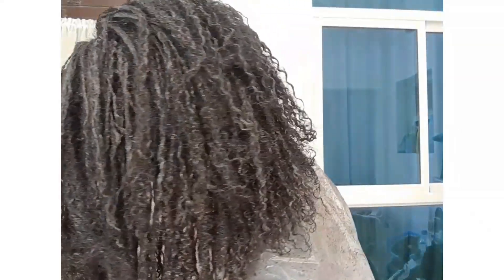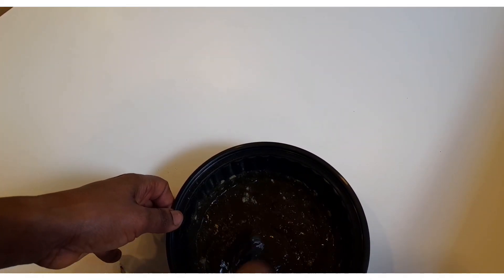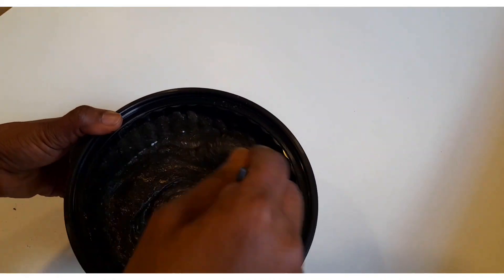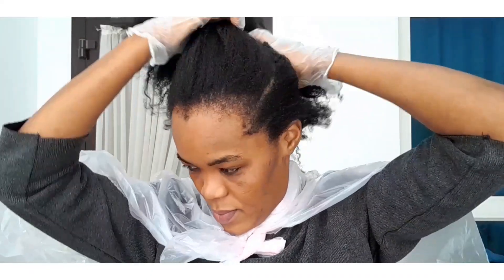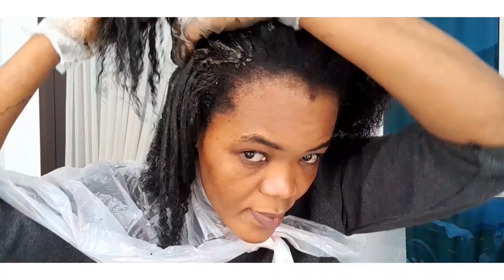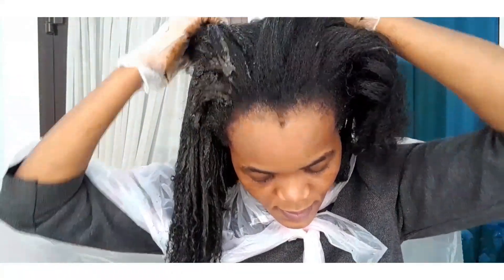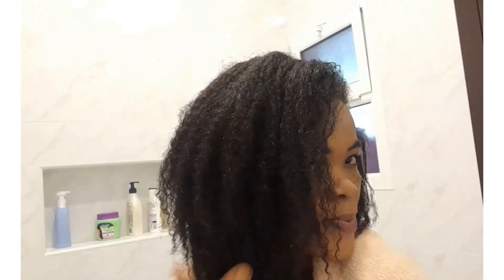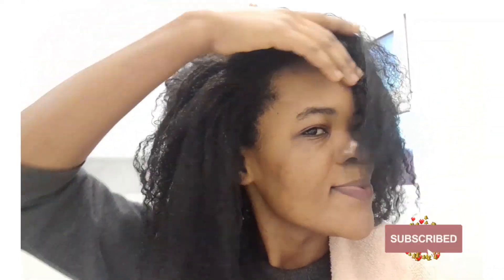How to use henna for shiny Silky hair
Henna, coffee and yogurt mask for hair conditioning. combine the ingredients depending on the volume of your hair.